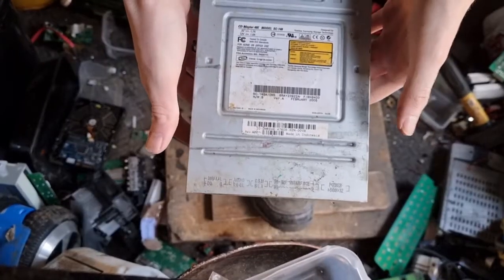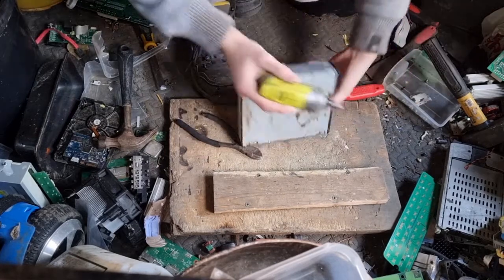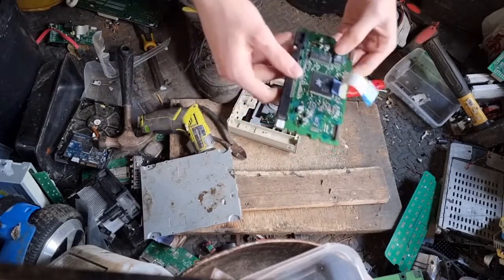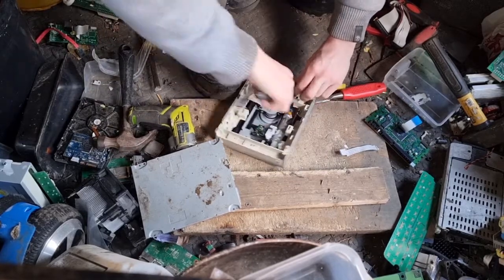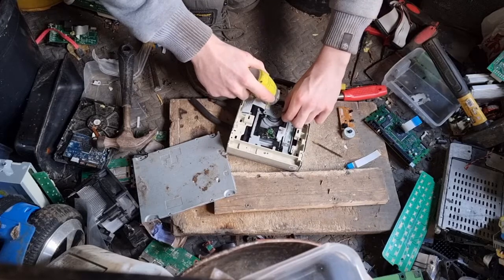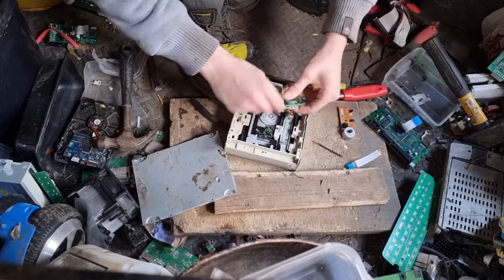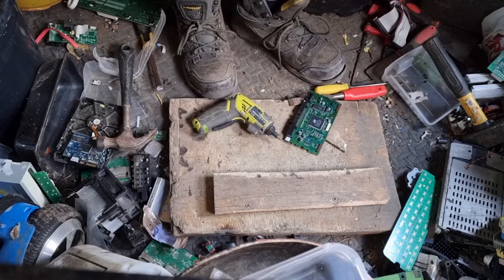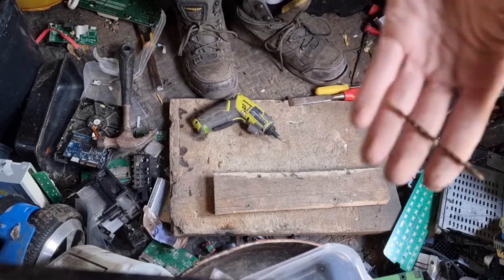scrapdown of a dvd drive for gold silver palladium copper and more